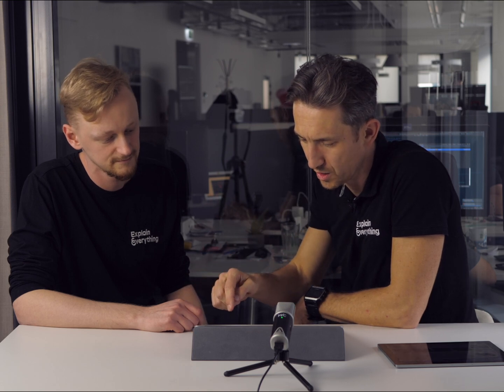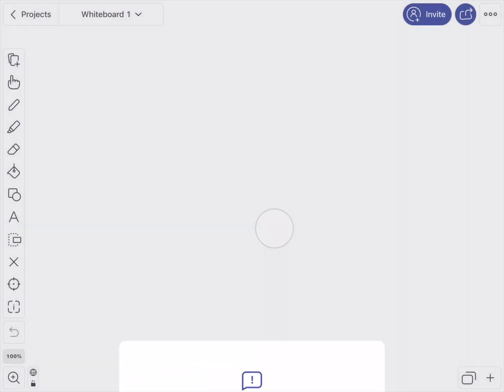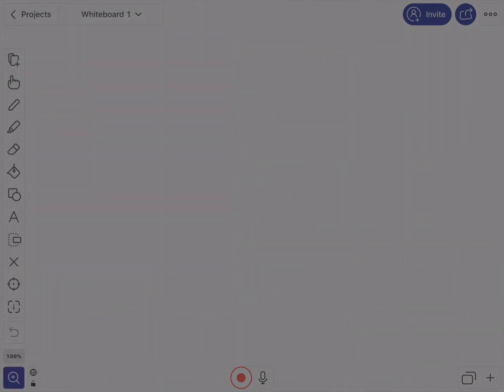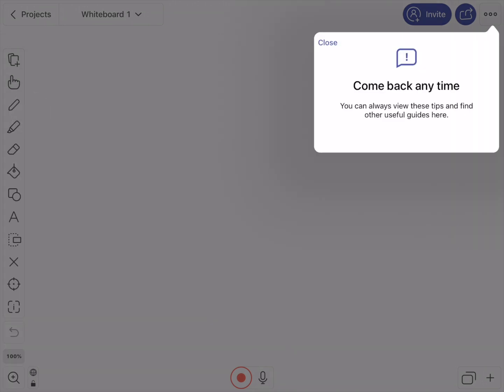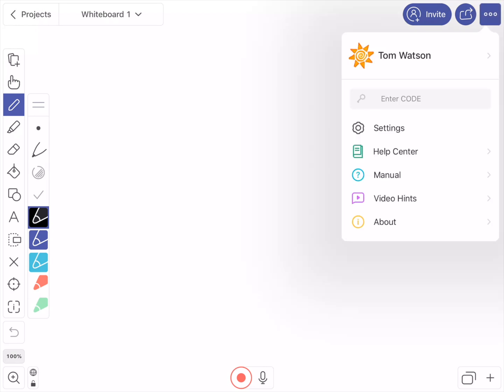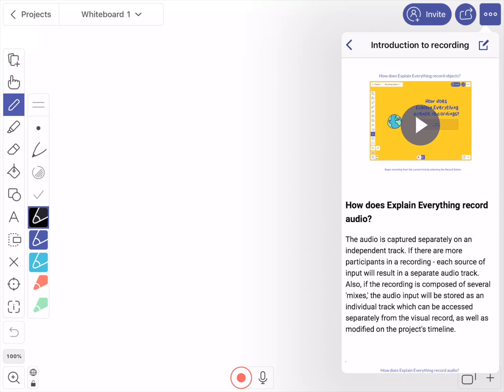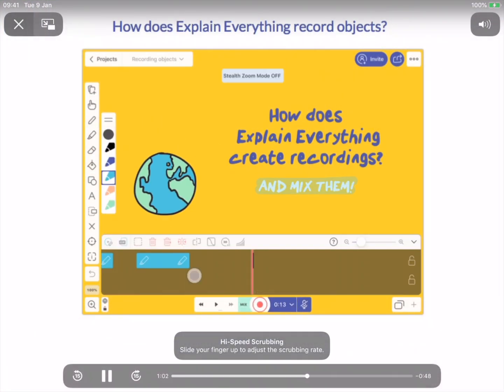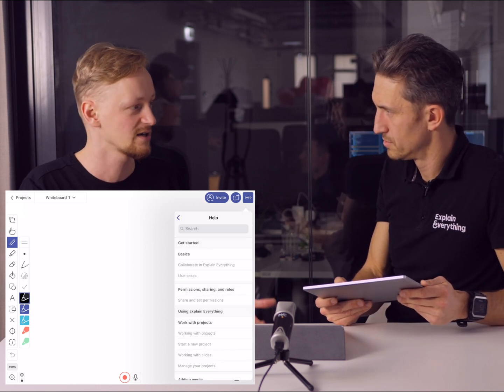What's new in Explain Everything - Beginner Tooltips and Help Center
Join Bartosz and Kuba to check out what's included in the most recent update for iOS and Google Play versions of Explain Everything apps.

Teach, present, sketchnote, create videos, and work together, all in Explain Everything – the complete online and mobile whiteboard app.